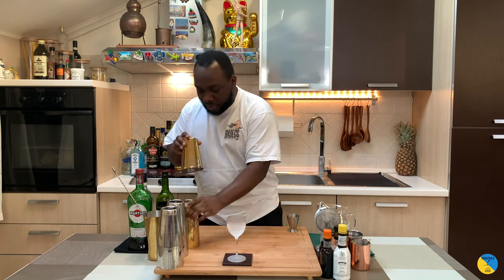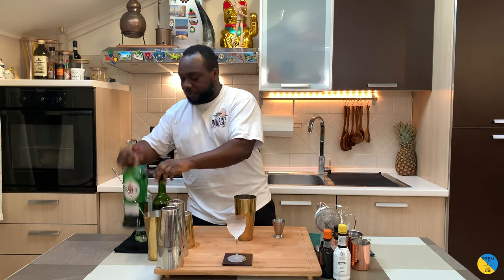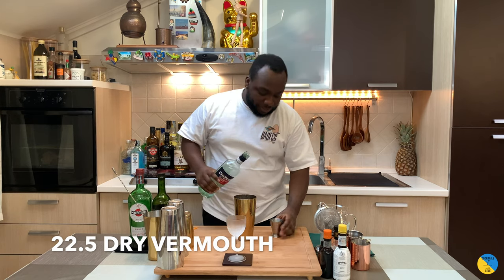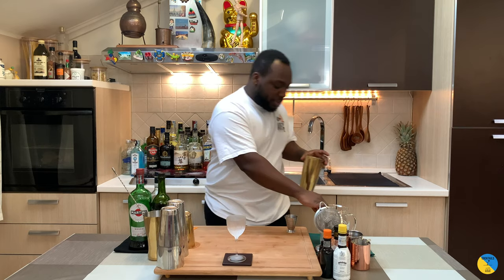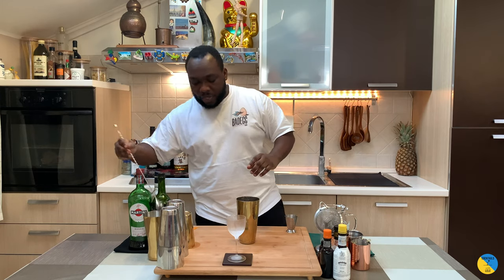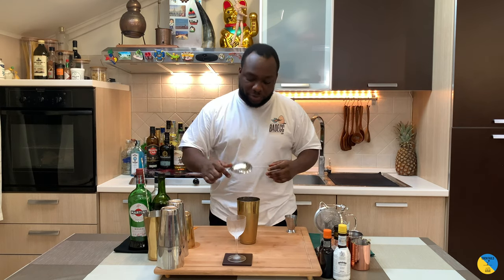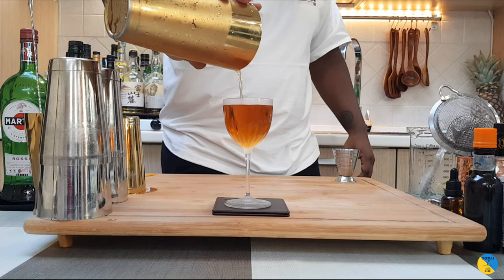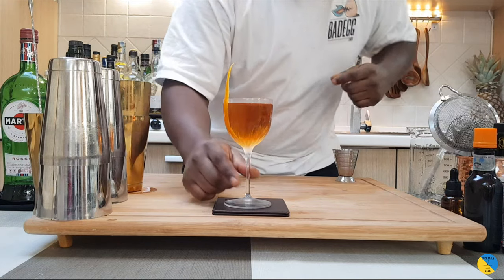How to make a BAMBOO COCKTAIL with LELE | COCKTAIL with SHERRY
INGREDIENTS:
45ml Fino Sherry
30ml Sweet Vermouth
22.5ml Dry Vermouth
1 dash Orange Bitters

Garnigh:
1 Orange Peel

🎙 CLUBHOUSE: @drinkwithlele